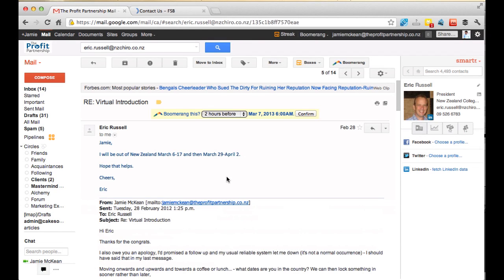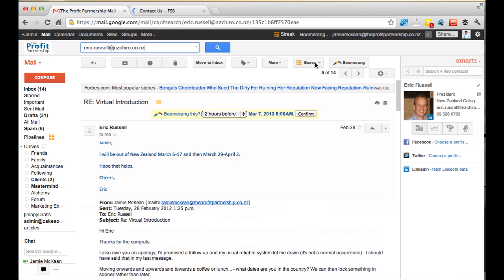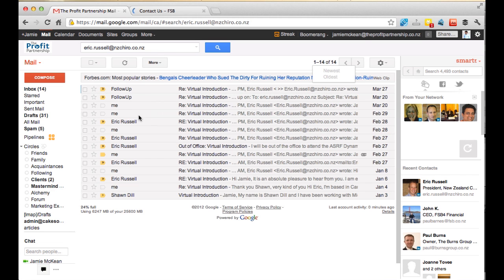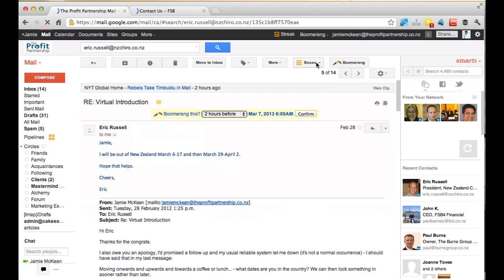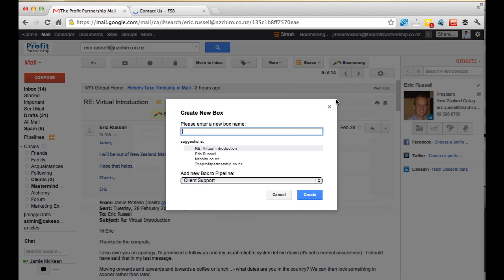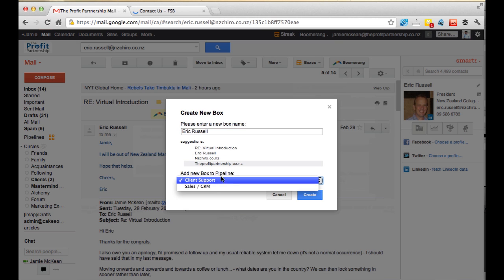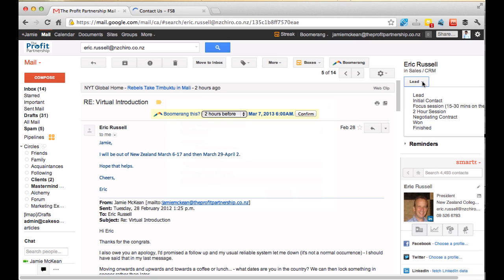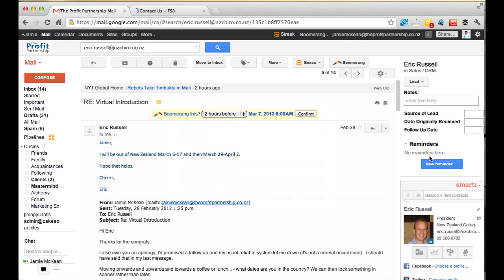How to add a lead in streak - CRM for Gmail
how to add a lead in streak

You can get 100% free access to the whole step by step technology how to course for your coaching, consulting and expert based business